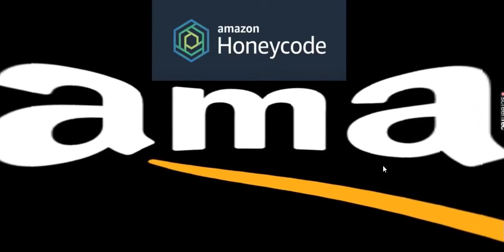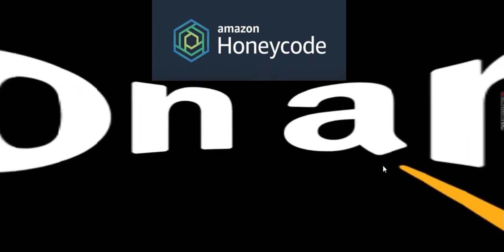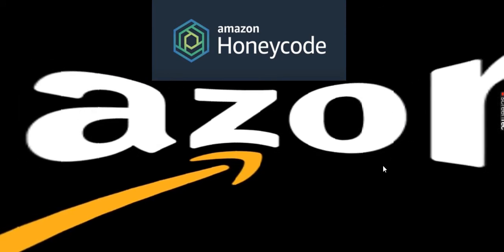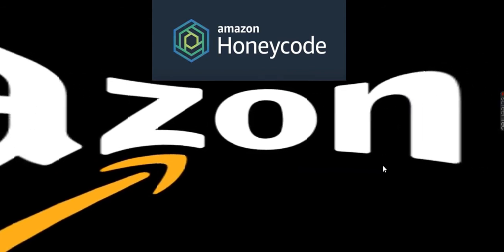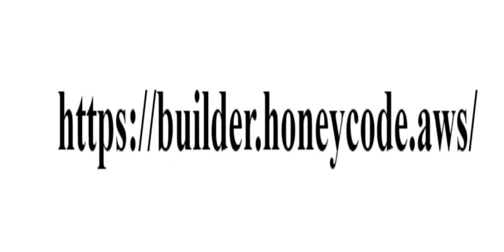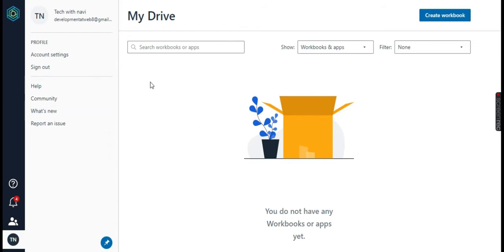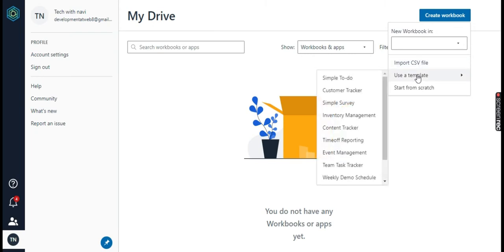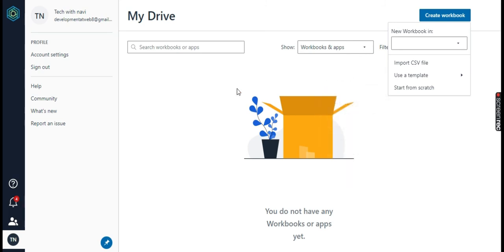Amazon Honeycode | Build Web and Mobile App Without Knowledge of Code